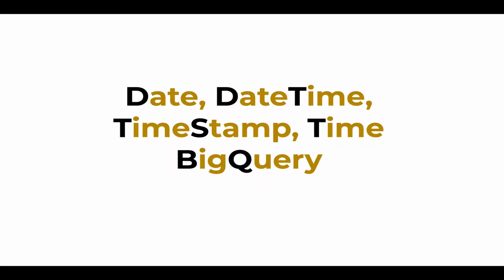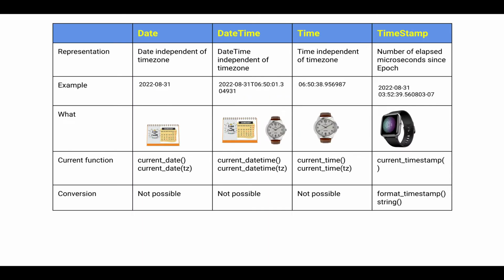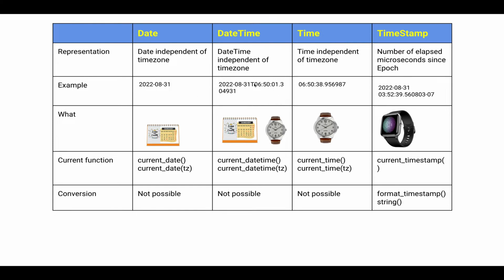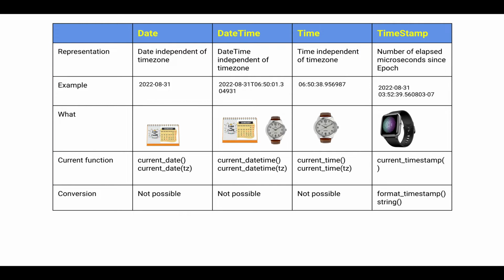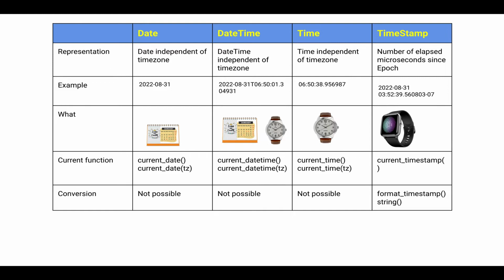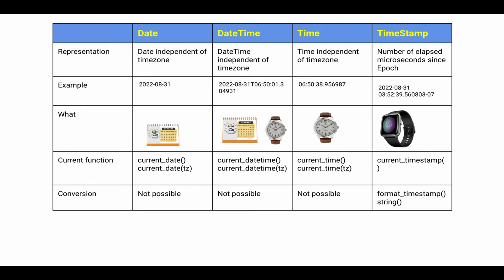Date, DateTime, TimeStamp Datatypes - BigQuery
In this offering we will see the differences between the four date & time datatypes in BigQuery